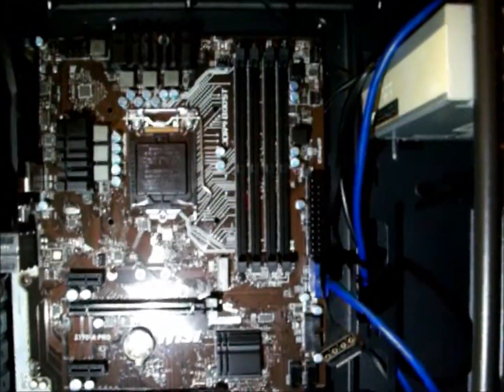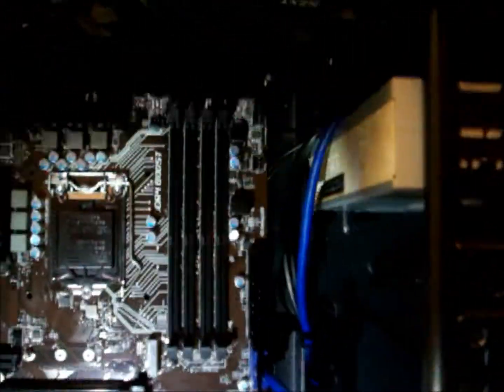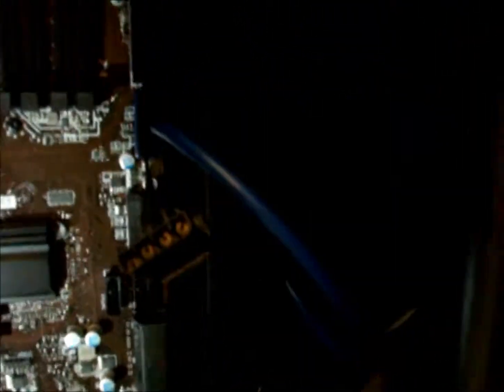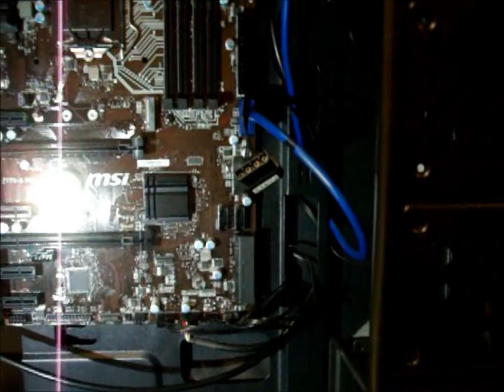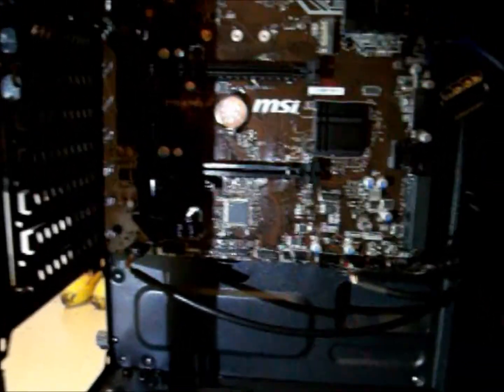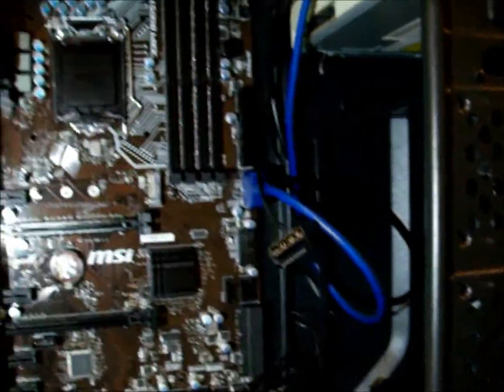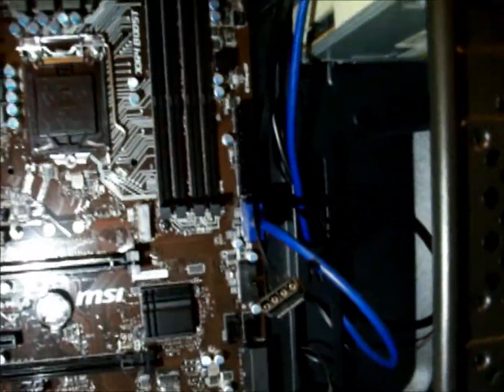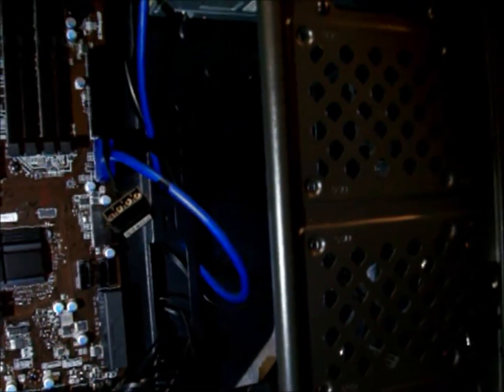My First Ever PC Build - pt 1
My First Ever PC Build. It may be a couple months before its completion as I am strapped for cash right now.